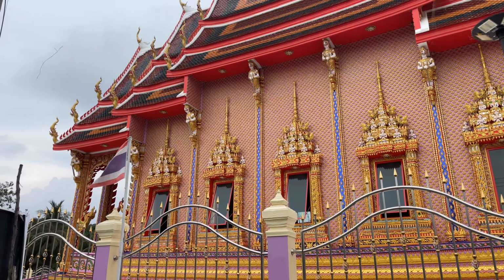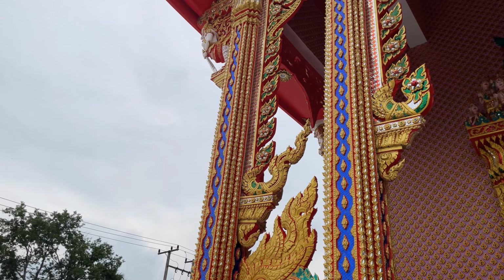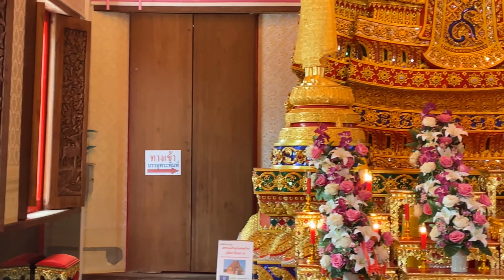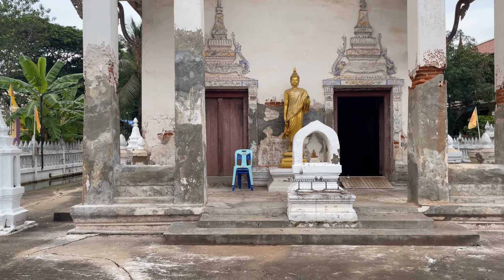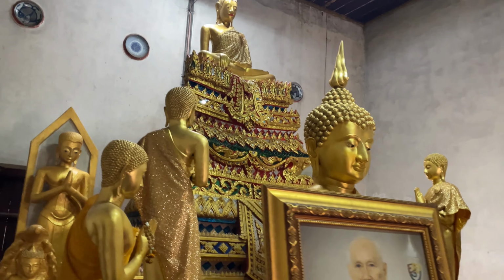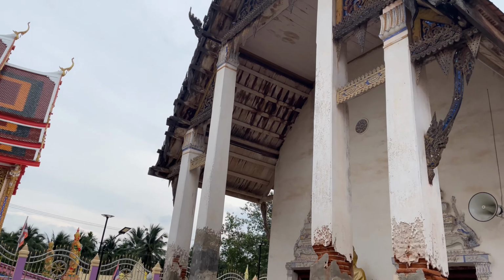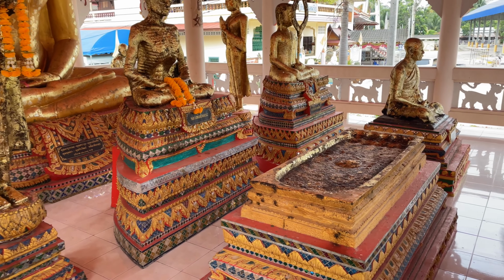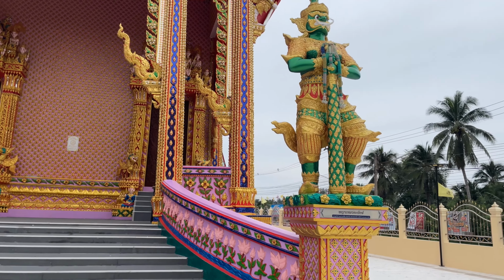Wat Tanit Rai Samut Songkhram - 200 Year Old Ancient Temple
Wat Tanit Rai, also spelled Wat Tanoodrai, is a small temple in Samut Songkhram province, west of Bangkok. It is a country temple featuring an old and a new part of the temple complex.

The new temple was recently completed after taking 10 years to build. The historic part of the complex is an Ayutthaya style ordination hall dating back over 200 years. The original building is in excellent condition and has some ancient Chinese plates built into the walls. The historic building has never been restored and has the original pant still on the inside.

It’s not far from some other attractions in the area like Ampawa and Damnoen Saduak floating markets. If you are in the area it is worth a stop to see the 2 contrasting styles of building from the brand new to the ancient. The colors are also a contrast from purple and pink to white.